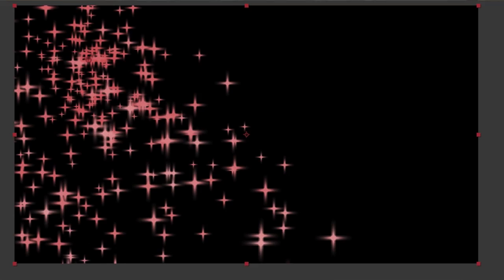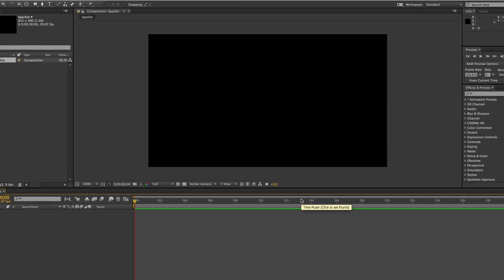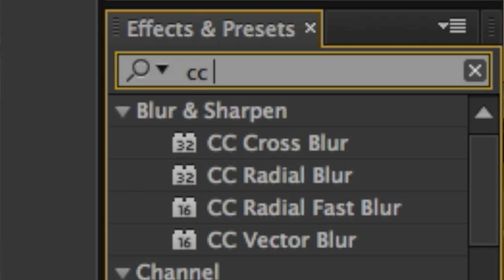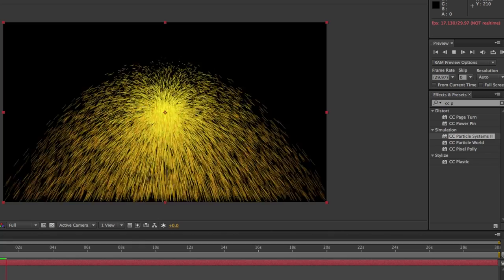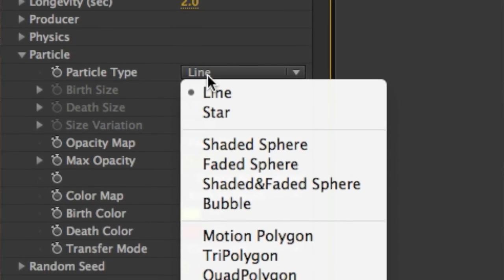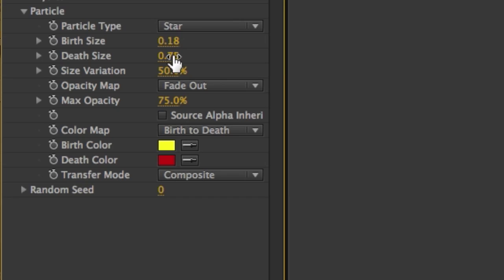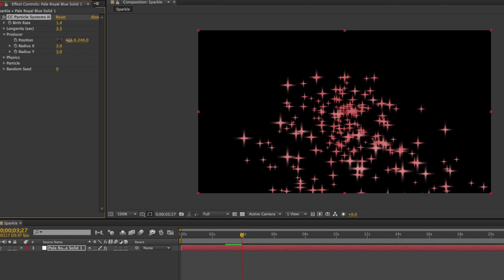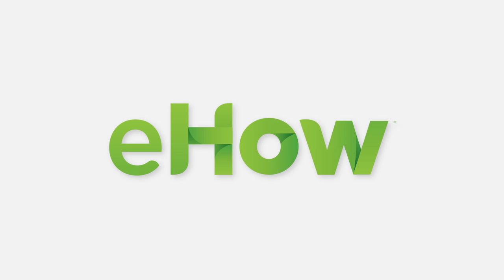How to Create Sparkles in After Effects : After Effects Made Easy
Creating sparkles in After Effects is something that you can easily do with the particle system. Create sparkles in After Effects with help from a certified Adobe instructor in this free video clip.

Series Description: Adobe After Effects is one of the most powerful tools in the desktop video world today. Get tips on using After Effects with help from a certified Adobe instructor in this free video series.